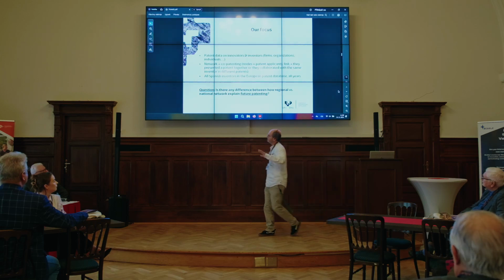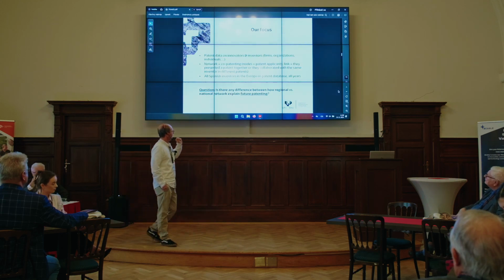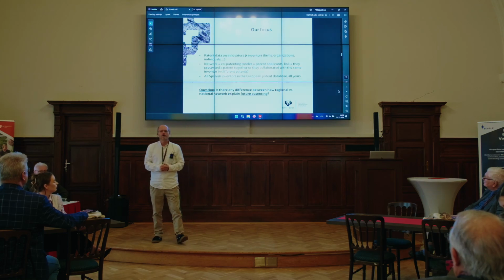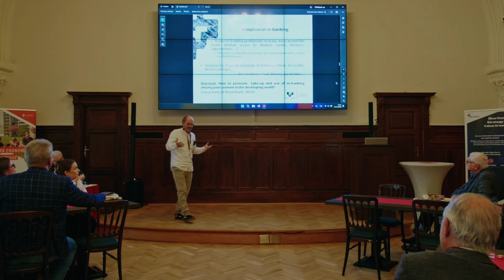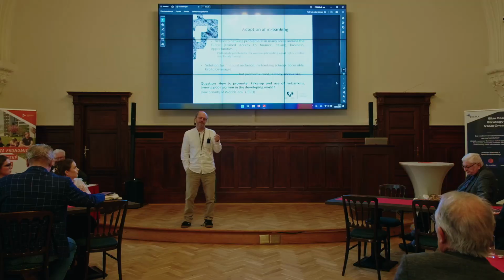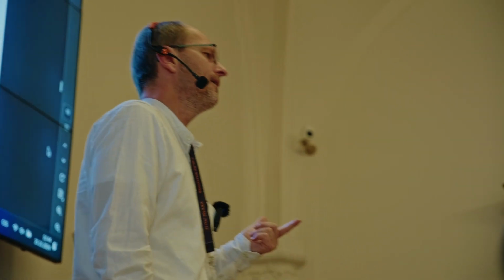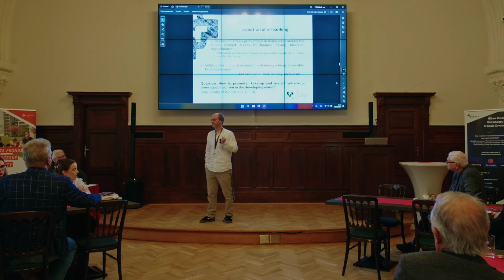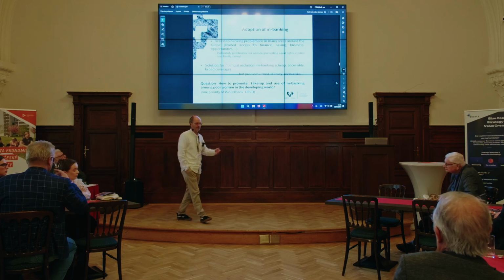Jaromír Kovářík | "Economic and Social Networks" | Business Trends 2024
Záznam přednášky z plenárního zasedání mezinárodní konference Trendy v podnikání konané ve dnech 21. a 22. listopadu 2024.